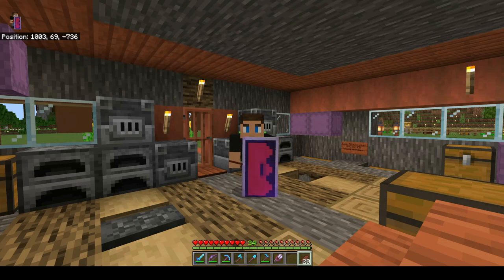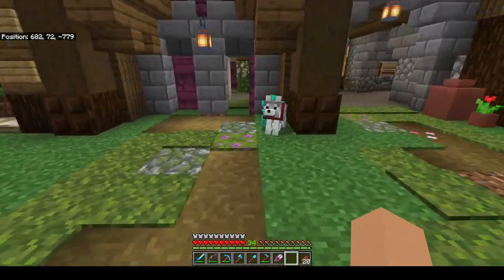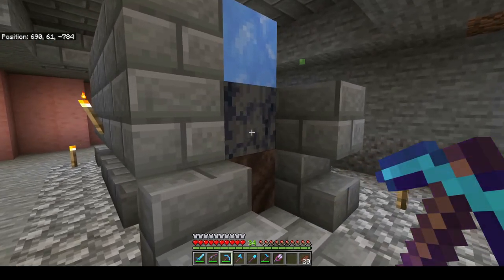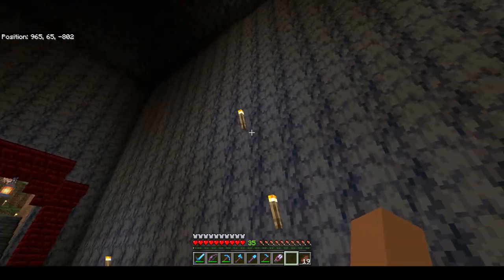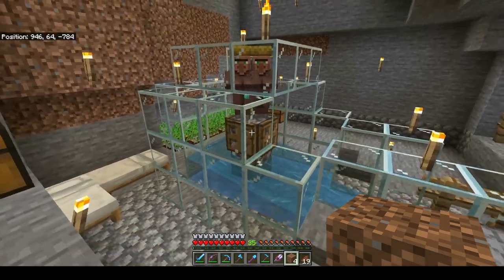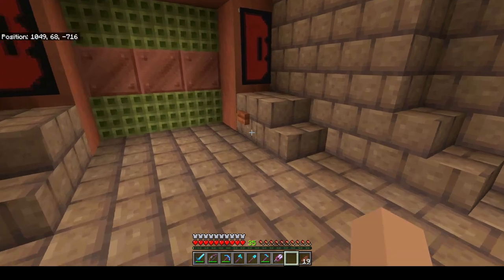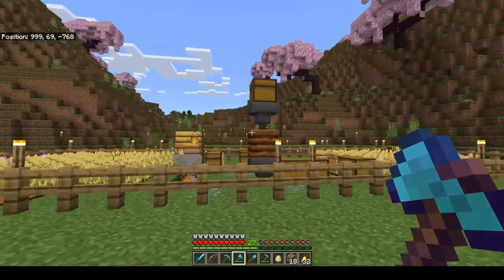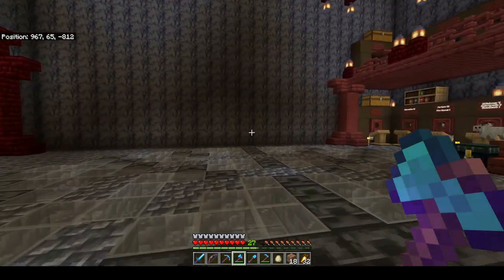BrokeRock SMP | DING-DONG! Pranking My Friend with a Noisy Bell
Hello and welcome to me... Dazblade and welcome to Brokerock

This is BrokeRock SMP season 6.5

BrokeRock SMP s06.5e05 | DING-DONG! Pranking My Friend with a Noisy Bell
So, apparently @Lovedust1 likes annoyance machines. So... whilst she was away on holiday I decided to make her a welcome home gift of her very own annoyance machine... Ding-Dong The Bell Tolls!
We now have an Awesome! Trading Hall, thanks to the amazing work done by @Lovedust1.
More progress has been made on our mud castle and it is starting to come together nicely.

00:00 Intro Plus LoveDust Prank
04:27 Annoyance Machine Clip
04:50 Basalt-Trading-Castle
20:43 Outro

Here are links to all the other BrokeRockers channels so go and check them out: